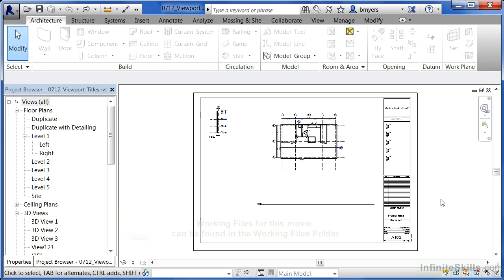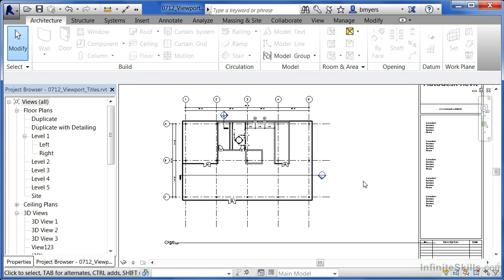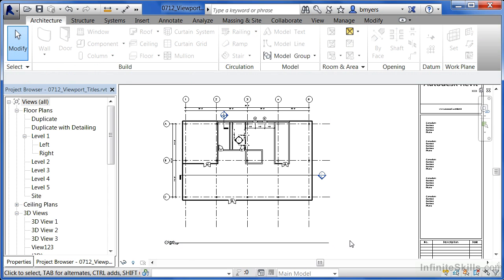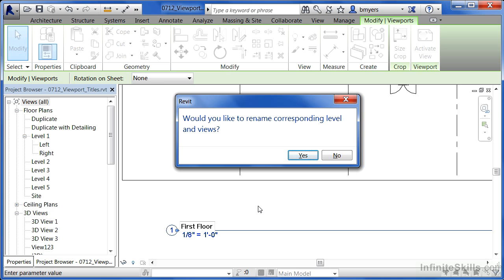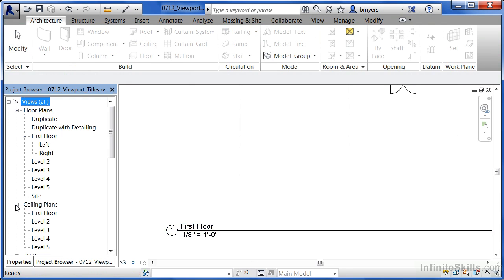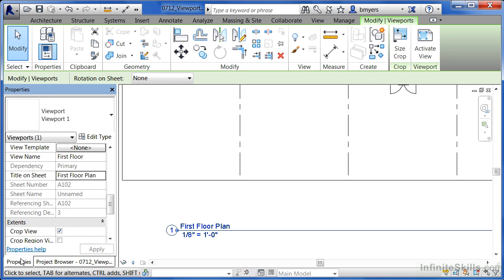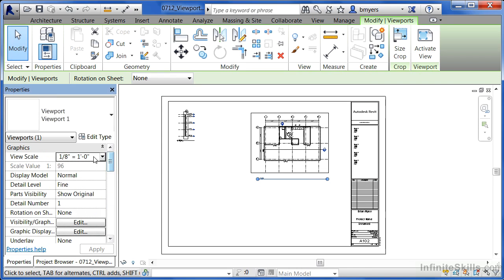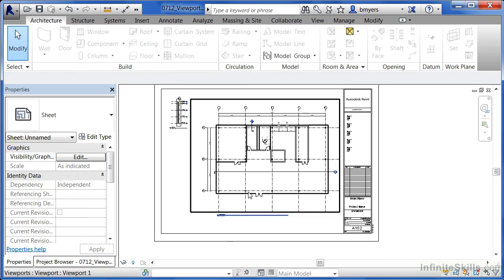REVIT TUTORIAL | Lesson 7.12 Viewport Titles